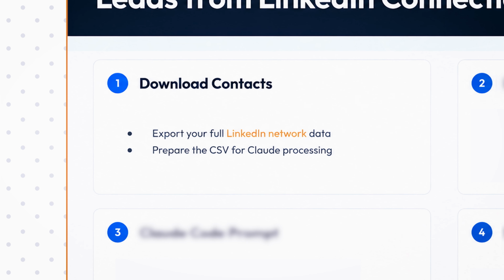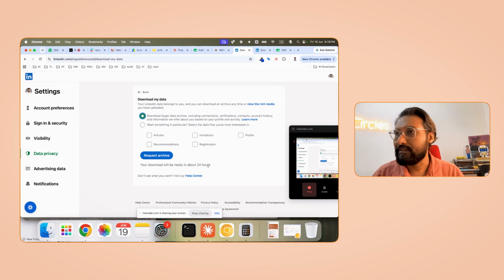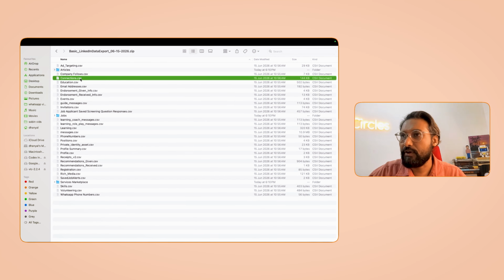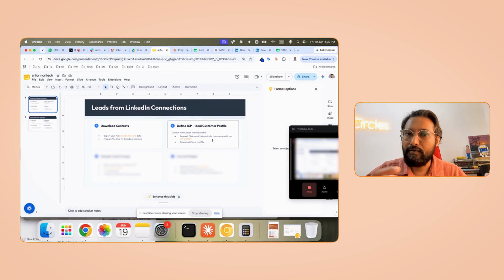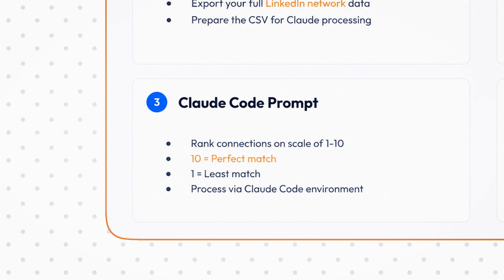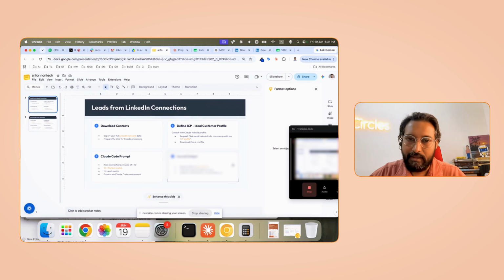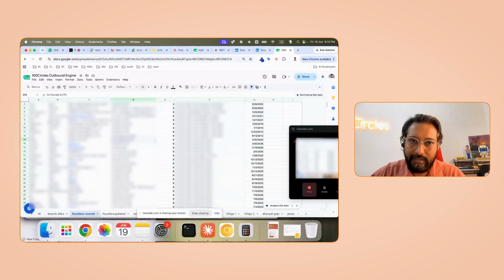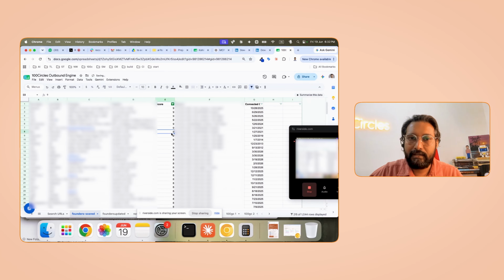Find Hidden Leads in Your LinkedIn Network with AI | AI for Non-Tech Ep. 4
Learn how to find relevant leads from your LinkedIn connections in under 15 minutes. Stop wasting time manually filtering your network.

Chapters
00:00 Introduction
00:05 Why This LinkedIn Workflow Matters
00:17 Step 1
01:33 Step 2
02:17 Step 3
03:34 Step 4
04:27 Bonus Tip
04:47 Join AI for Non-Tech Founders & Leaders

In AI for Non-Tech Episode 4, this workflow is built for founders and sales professionals who need to identify high-value prospects quickly. By following this method, you can efficiently sort through your existing LinkedIn connections to pinpoint individuals who match your ideal customer profile without spending hours on research.

After watching, you’ll have a repeatable process to find relevant leads in just 10 to 15 minutes. This technique helps you prioritize your outreach and focus on the right people. If you want to refine your prospecting strategy, this method gives you a practical workflow you can start using today.

What is your biggest challenge with LinkedIn lead generation?